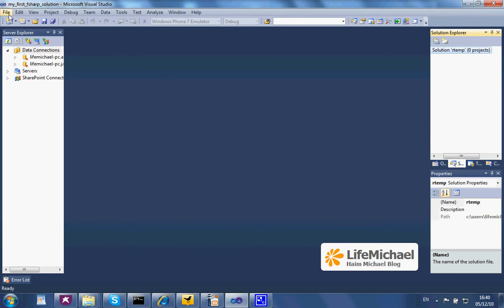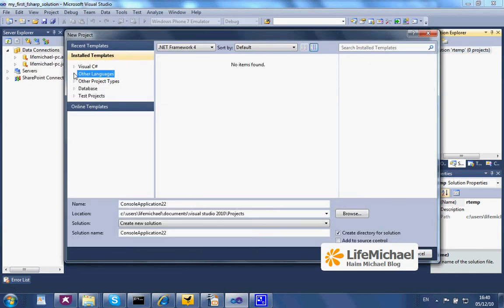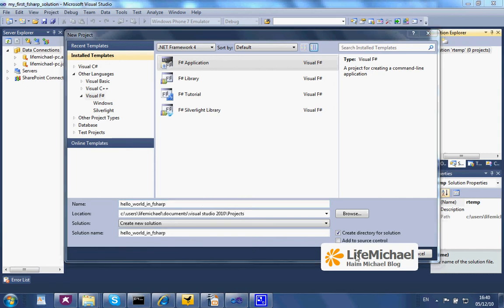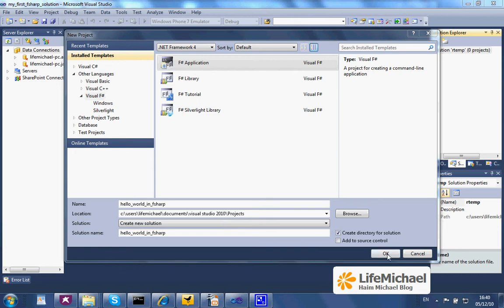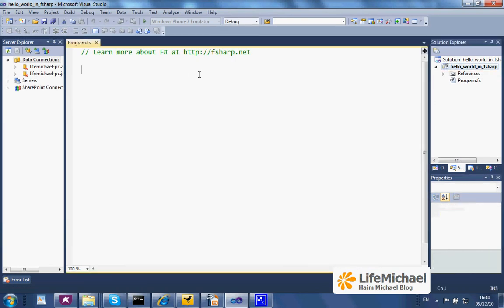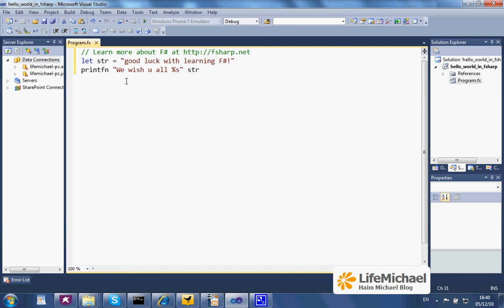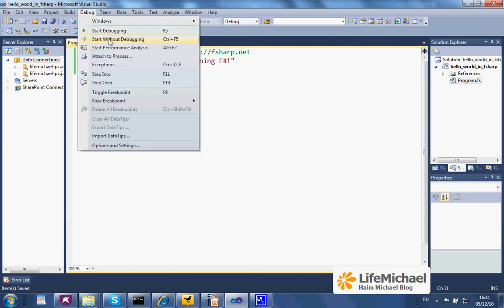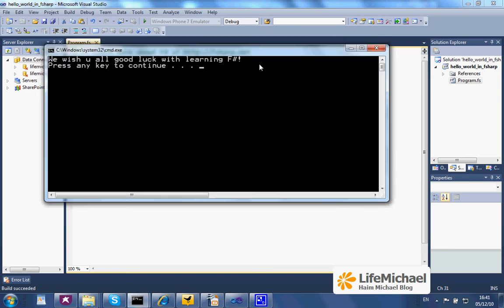Hello World in F#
Developing a simple Hello World application in F#.